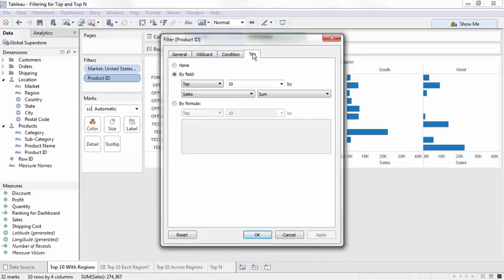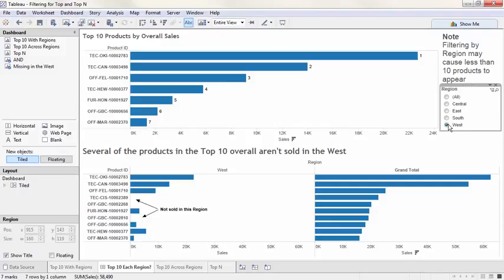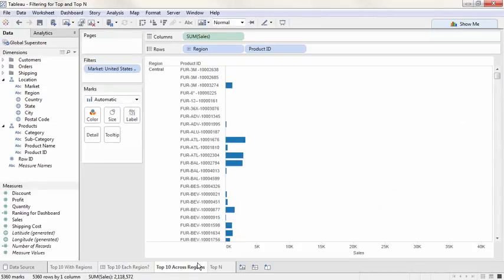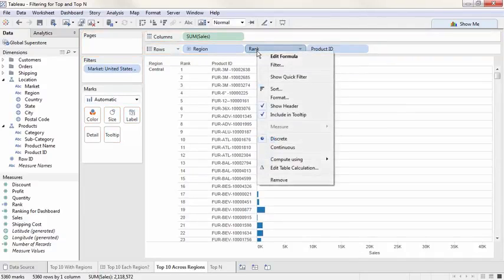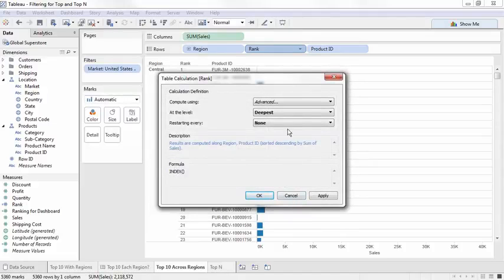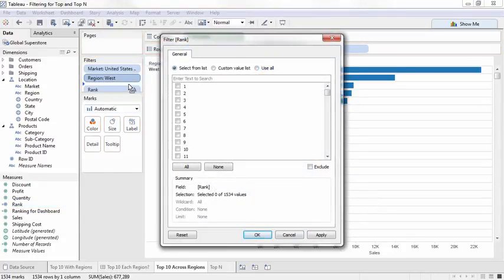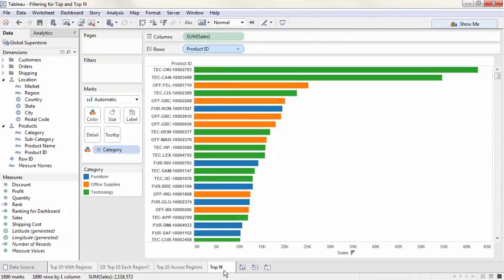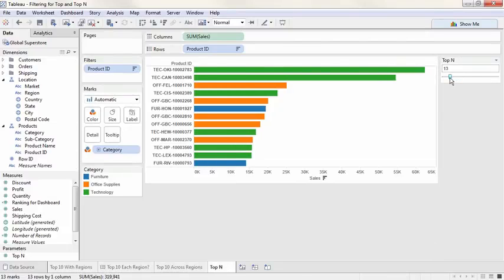Tableau Training & Tutorials 05 12 Visual Analytics Filtering for Top and Top N